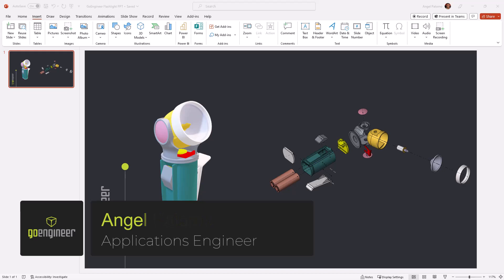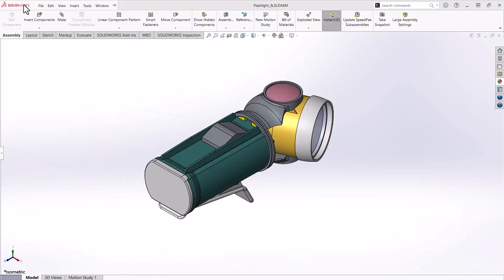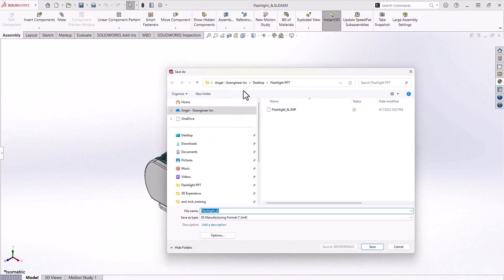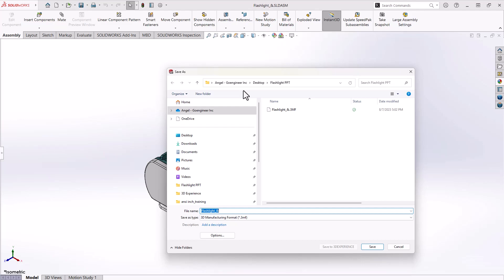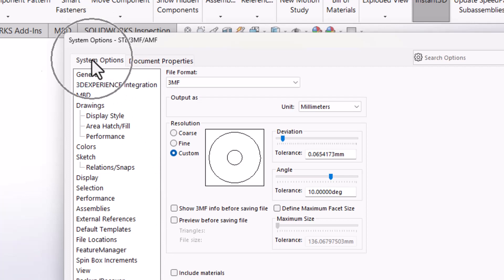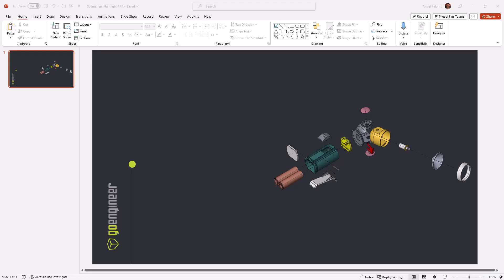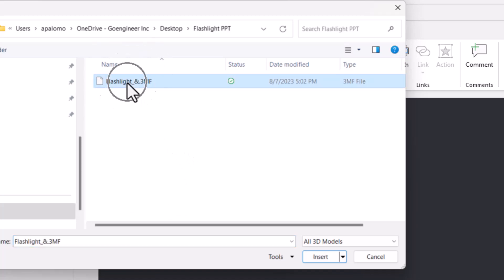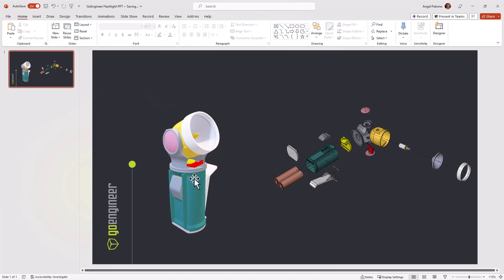SOLIDWORKS Tutorial - 3D Model in Microsoft PowerPoint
This video shows how to save a SOLIDWORKS 3D model in a format that will allow a user to insert the file into a PowerPoint presentation and allow the user to interact with the model, allowing them to zoom, pan and rotate as they would in native SOLIDWORKS. In a matter of just a few clicks, you can quickly have an interactive 3D model within a PowerPoint presentation that you can share with your audience.